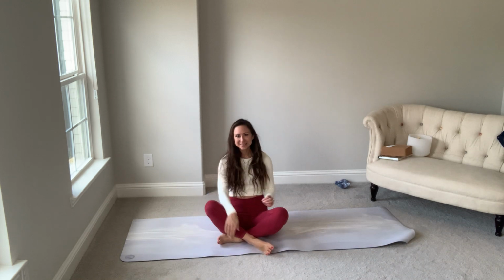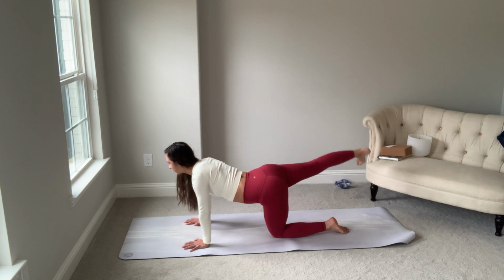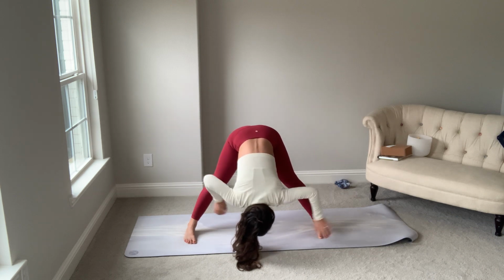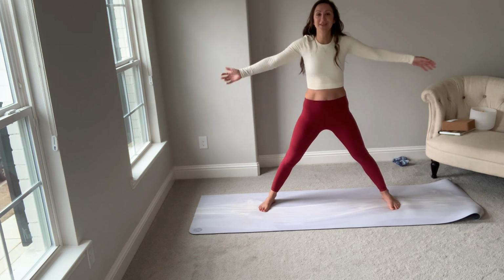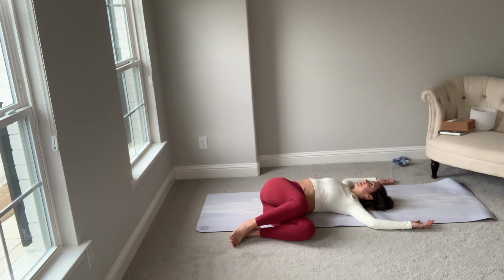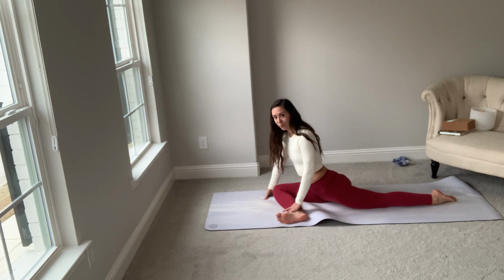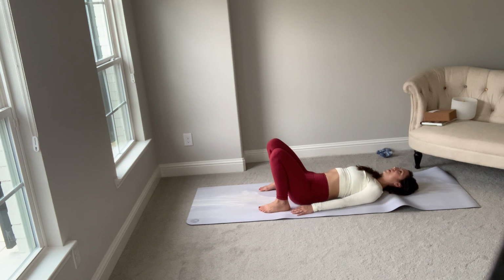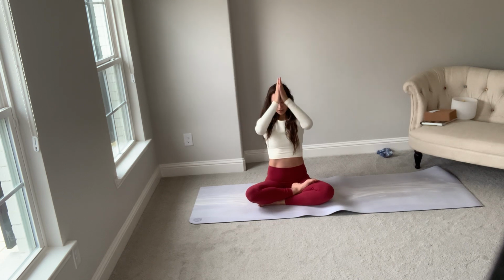Mindless movement flow